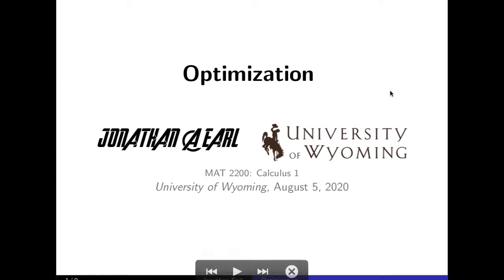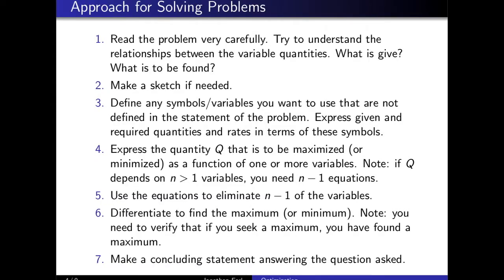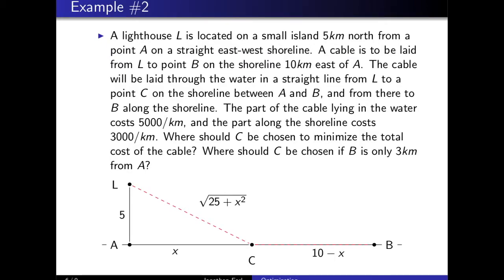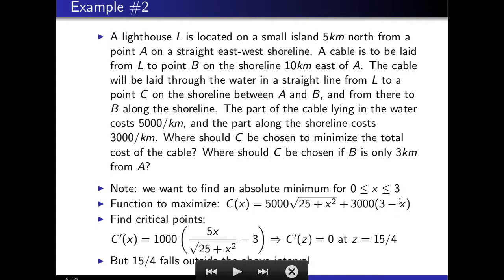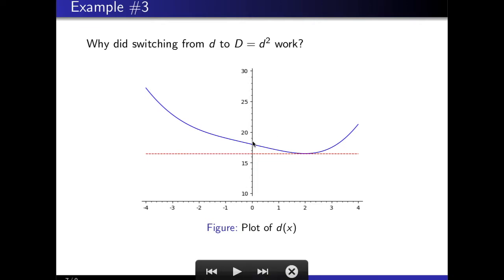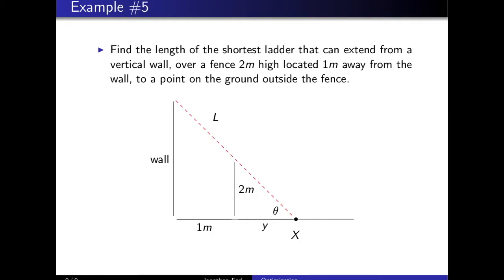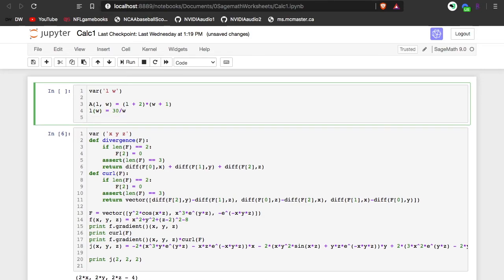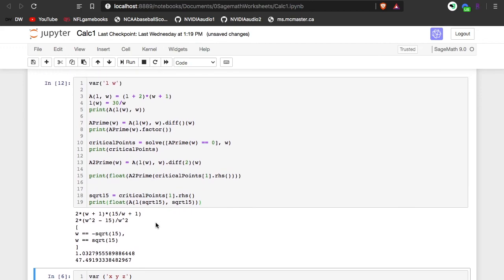day 23 - Optimization